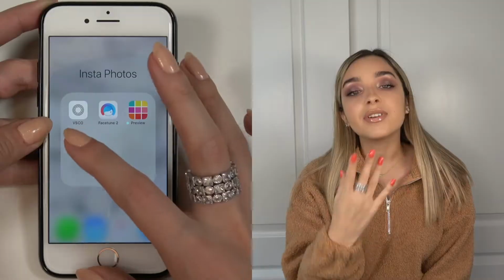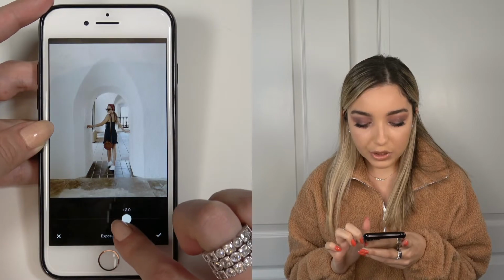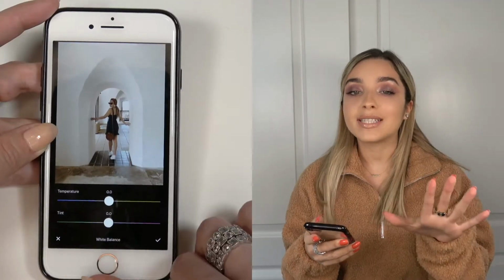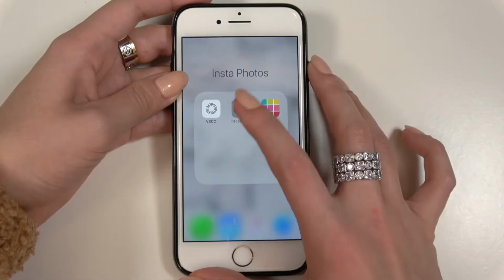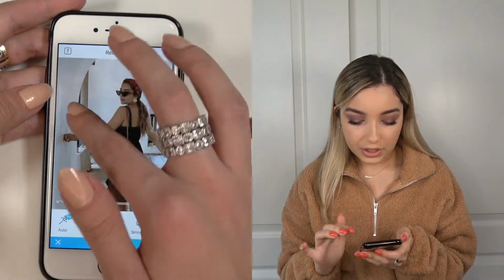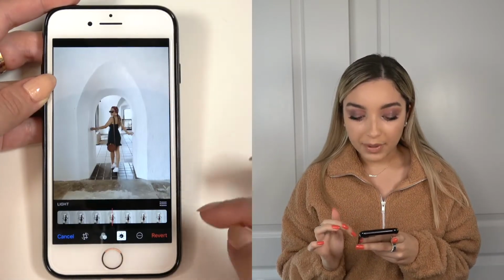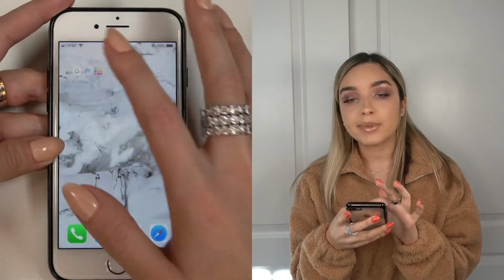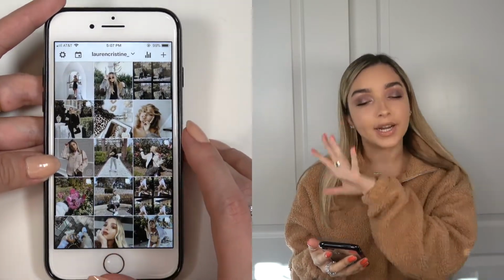HOW I EDIT MY INSTAGRAM PHOTOS + Best FREE Apps | Lauren Cristine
Hey guys! I've been getting a lot of questions about my Instagram pictures and how I edit them and I wanted to show you guys my tips & tricks. All of the apps I used are free to download and are easy to use.
♡ Lauren Cristine